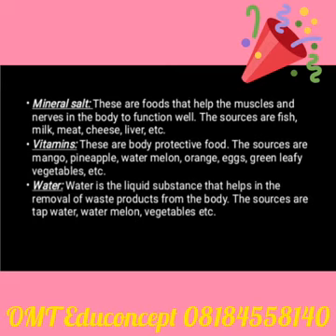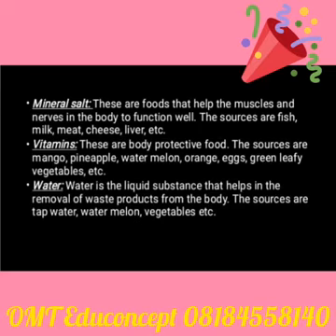OMT Educoncept E-learning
Science Diet